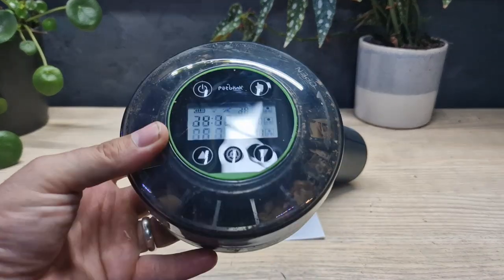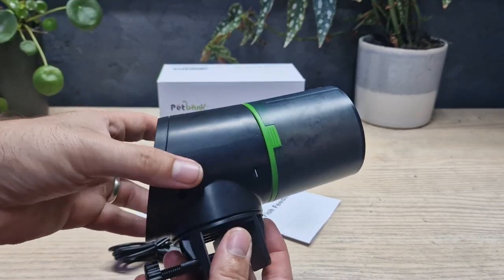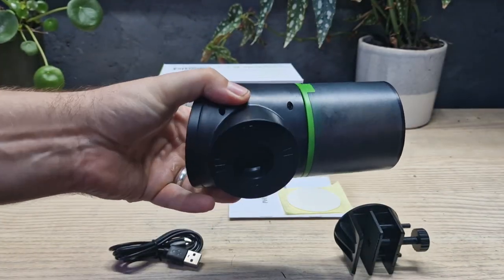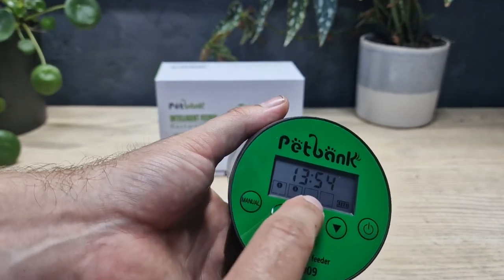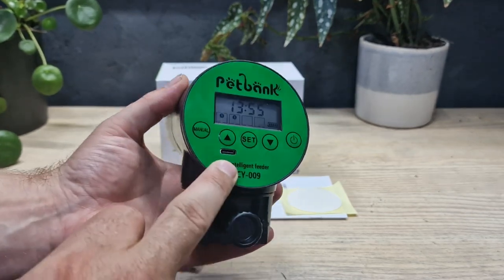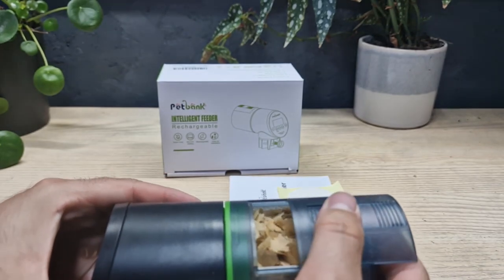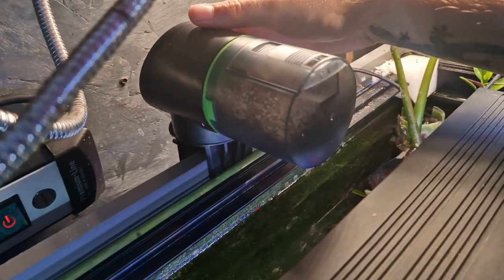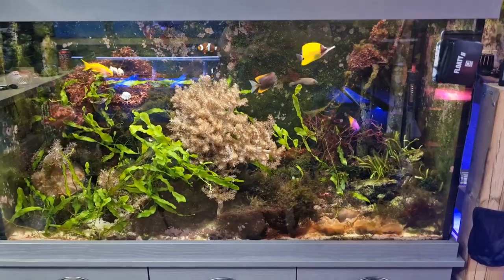Petbank Automatic Fish Feeder REVIEW | Rechargeable Timer Auto Fish Feeder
LIGHTS

AQUEON Nano LED
Hygger 978 Advanced Full Spectrum LED

FILTERS

EQUIPMENT

NICREW Digital LED Temperature Controller
F ZONE Automatic Top Up

MACROALGAE PRODUCTS